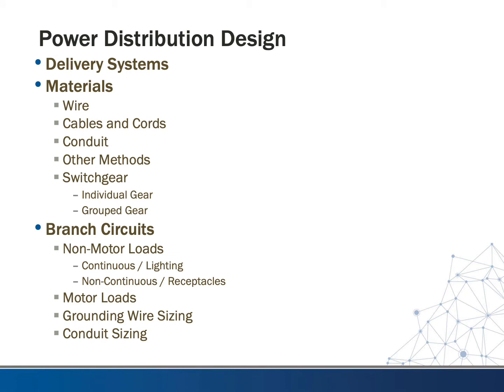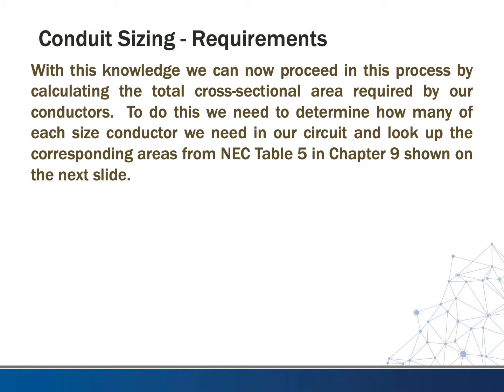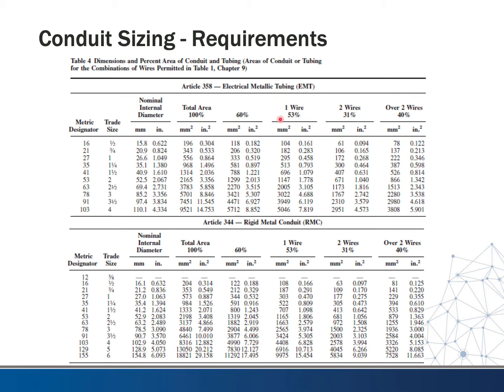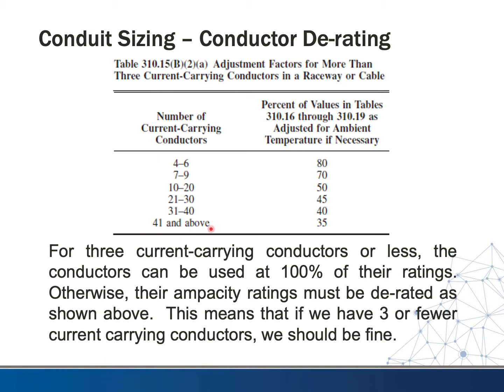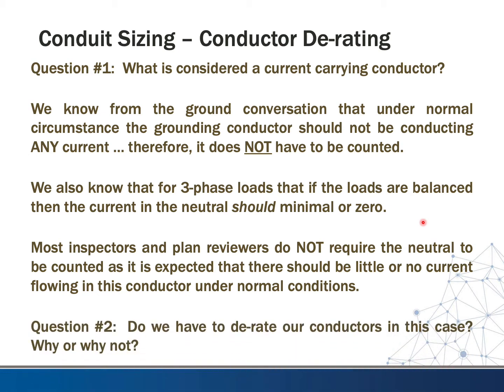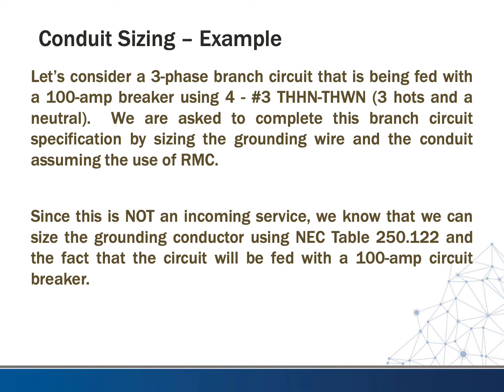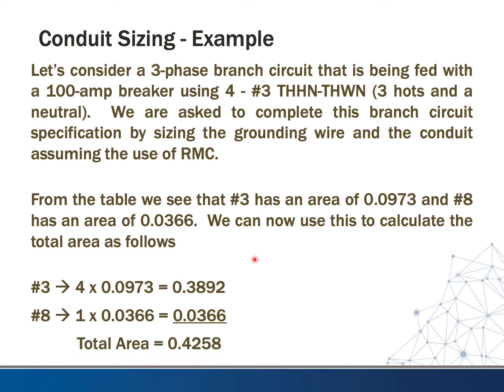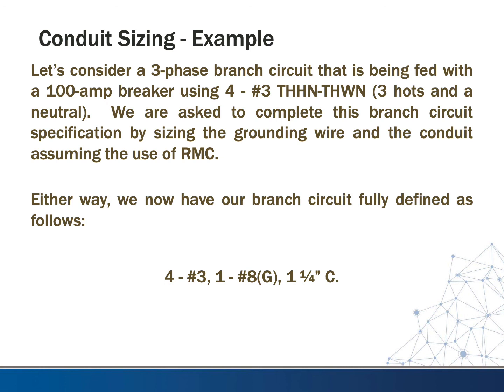Electrical Conduit Sizing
Commercial Building Electrical Design Series
Branch Circuit Conduit Sizing
In this video we will examine how to use the National Electrical Code to properly size conduits for branch circuits.

Power Design

Lighting Design

Systems Design